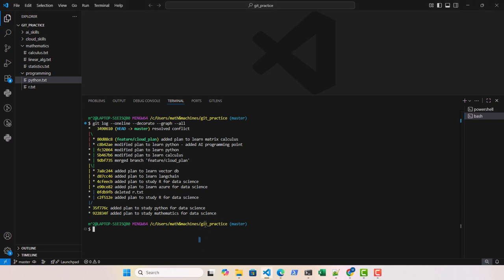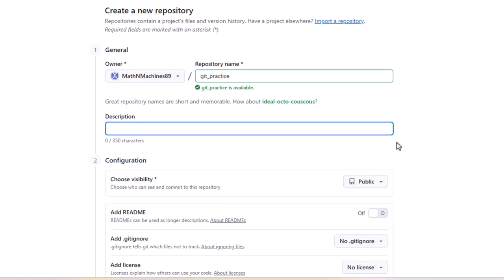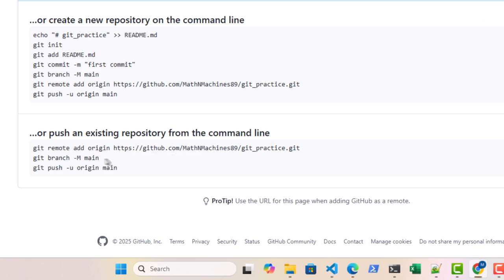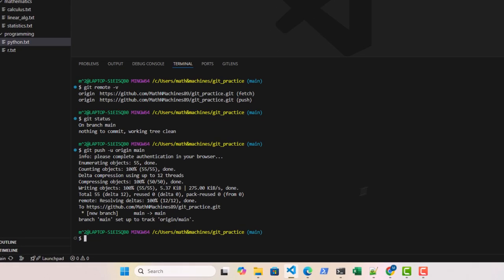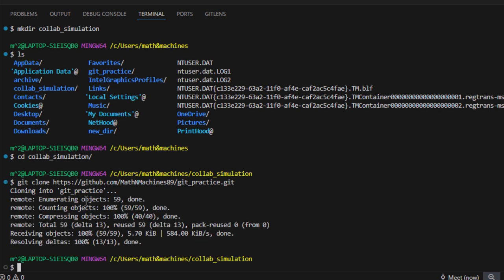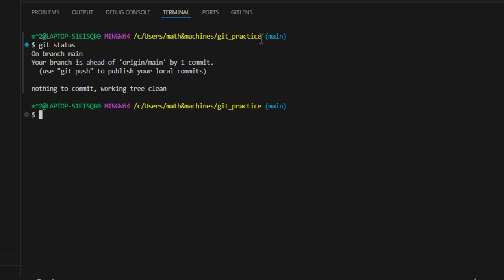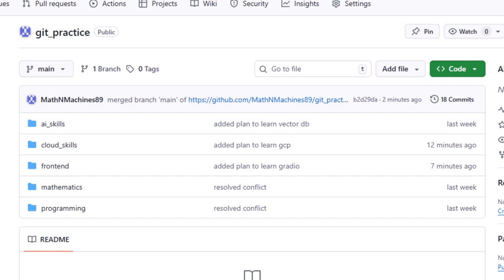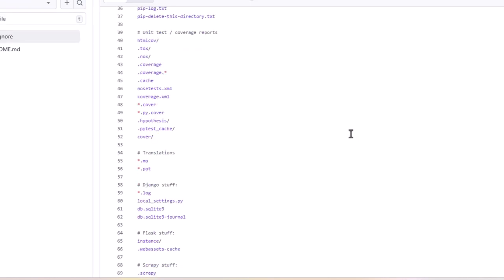GitHub Basics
Github is the last step towards learning git foundations. While git allows developers to maintain extensive version control on their local machines, github stores that history in a central cloud repository making codebases resilient to local accidents and simplifying collaborative workflows with fellow developers

Timecodes
00:00 - Why learn github?
02:00 - Github account signup
02:30 - Create repository on github
03:54 - Push local repository to github repository
10:06 - Simple git-github workflow for code changes
11:41 - Clone remote repository and collaborative workflow
15:35 - Git fetch vs git pull
18:38 - Gitignore file